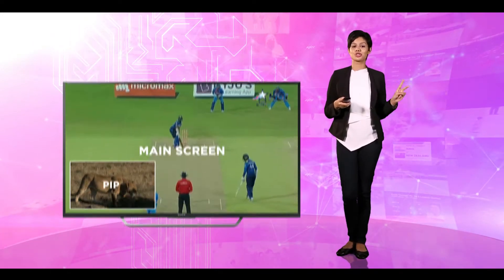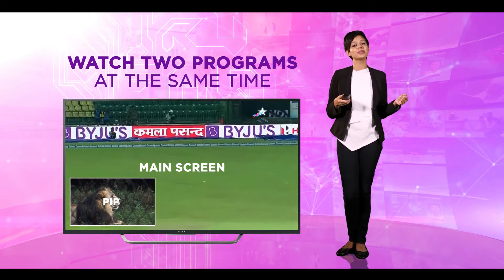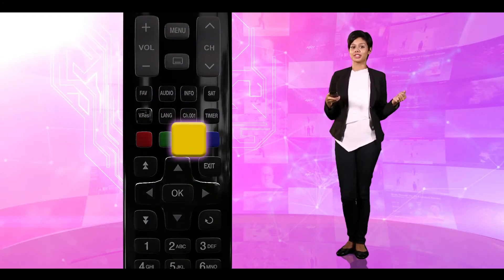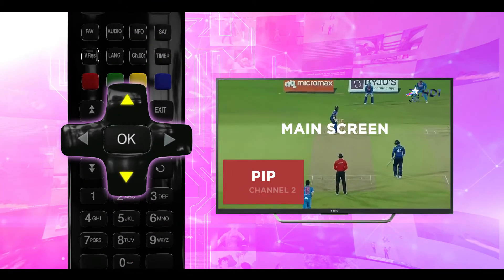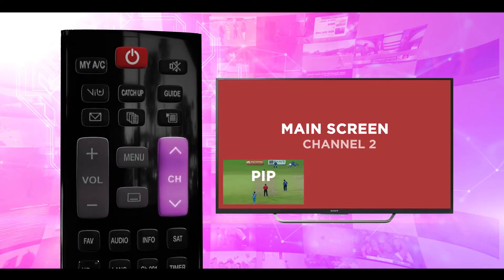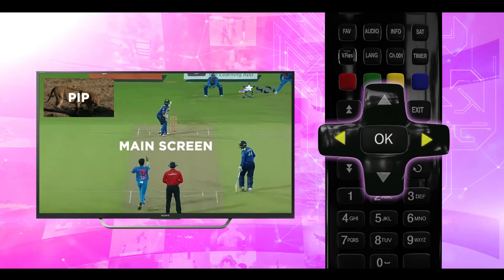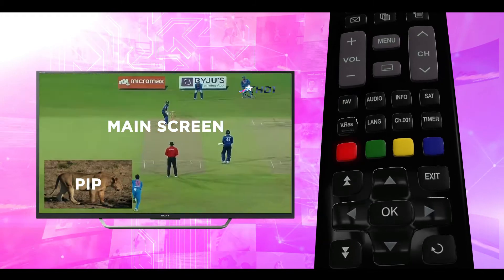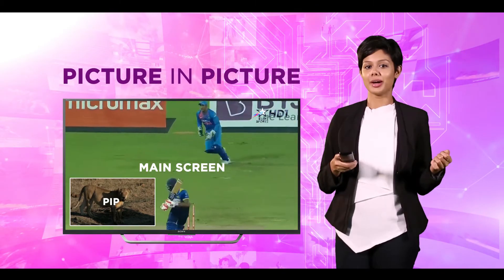How do I use the Picture in Picture feature